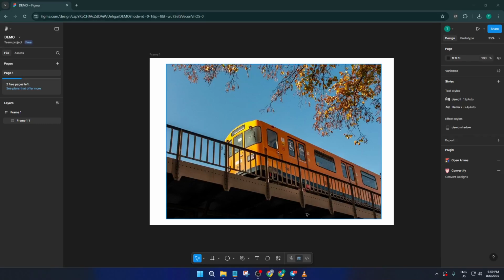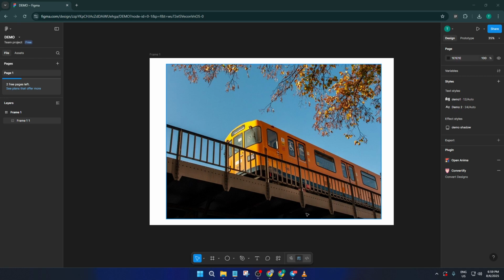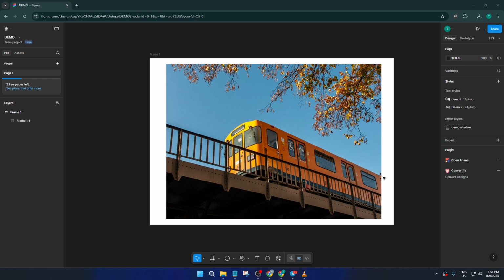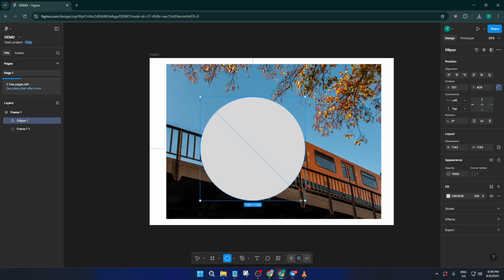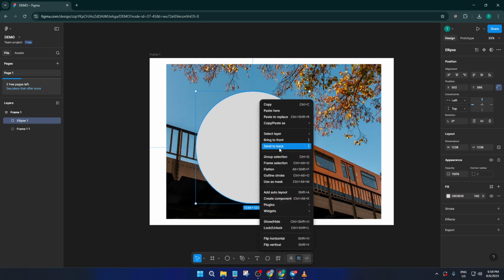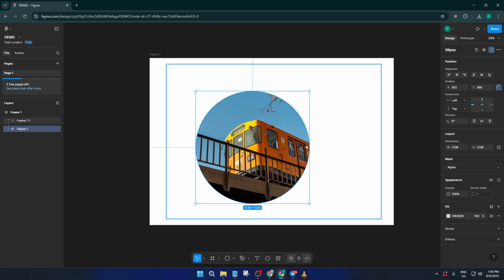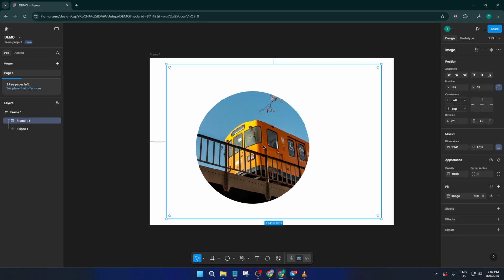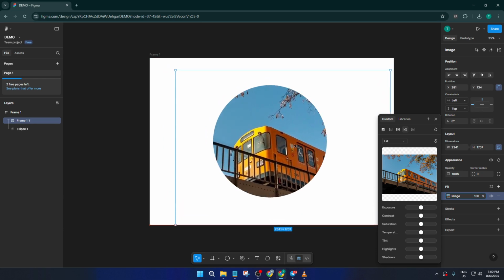How To Crop Images Into Shapes using Figma in 3 minutes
Learn how to crop Images Into Shapes using Figma with a clear, beginner-friendly walkthrough. This tutorial explains the essential tools, settings, and steps you need to complete the process efficiently while keeping your Figma workflow organized.